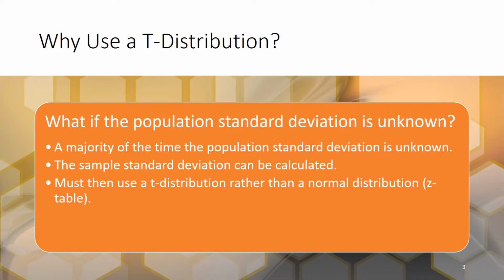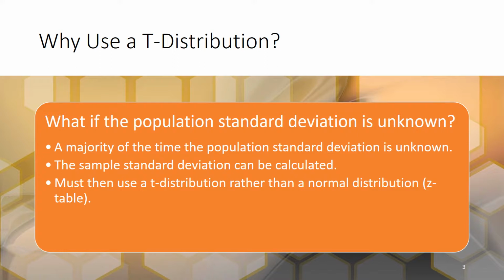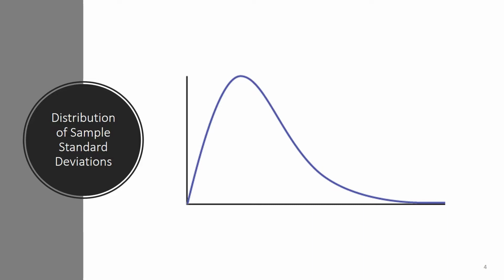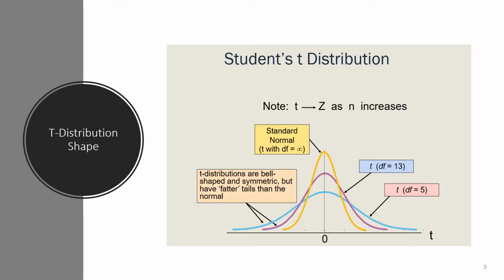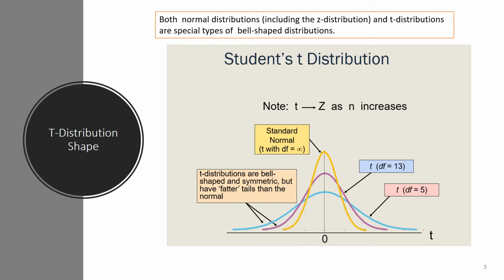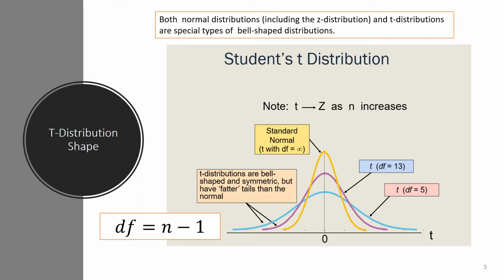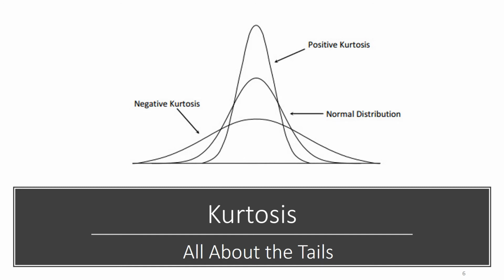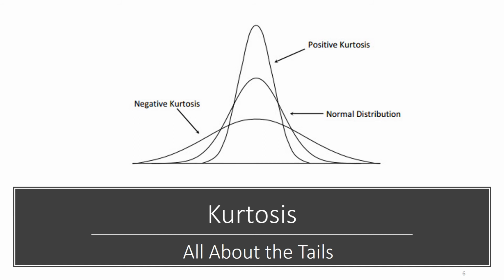Phase 7 Part 3 T distribution